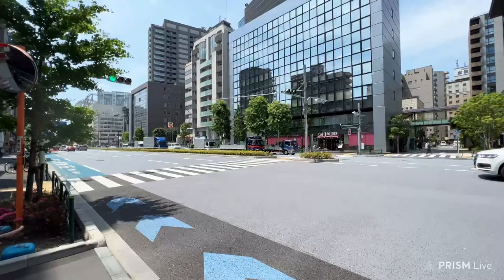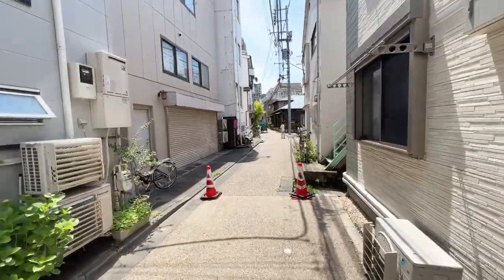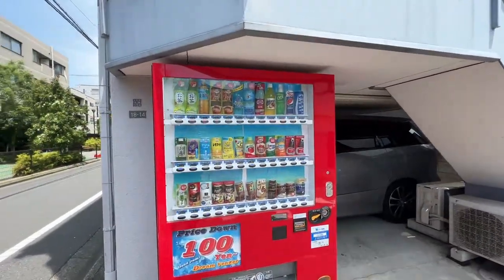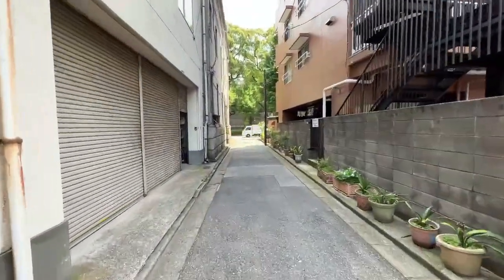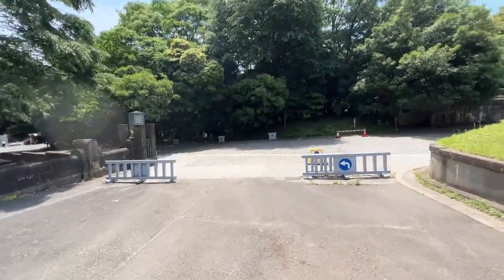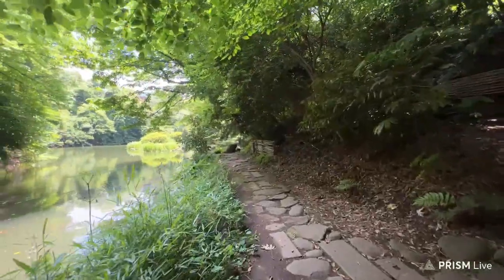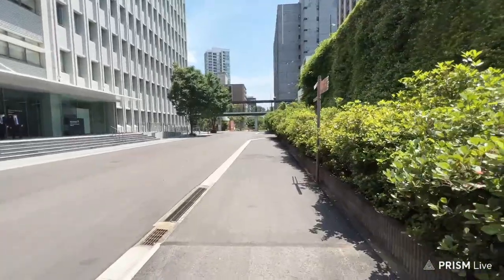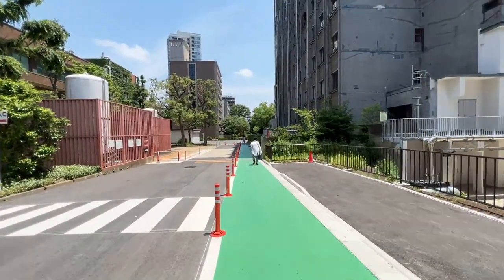LOST in TOKYO Tokyo Dome to Ueno | Walking Travel Japan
Today we are starting our journey near Tokyo Dome as we head over to Ueno and Ameyokocho street market. Please enjoy and check out the time stamps for specific sites along the way!

00:00 Welcome to the stream
2:40 Tokyo Dome city far view
4:44 Backstreets of Bukyo-Ku
7:02 Residential Old Well
11:20 Construction weird lot
12:45 Chosenji Temple
20:35 Backstreets of bunkyo-Ku #2
25:50 Tokyo University Entrance
26:30 Amazing University view
28:40 大銀杏
32:25 Yasuda Auditorium
35:55 Sanshiro Pond
46:00 Gotenshita Athletic Field
47:40 Erwin Bälz and Julius Karl Scriba
52:20 Lost in Tokyo hospital
58:20 Amazing Architecture
1:04:32 Minamoto no Yoshitsune old well
1:08:10 Shinobazu pond Ueno Park
1:15:00 Shinobazu Pond Bentendo
1:25:05 Shitamachi Museum
1:28:02 Ameyokocho Ueno
1:33:30 Street market Ameyokocho
1:42:20 Ueno station
1:45:46 Join our Patreon Family

iPhone 13 Pro Max
GoPro Hero 10 Black
DJI OM 5
Rode Wireless Go II
Audio-Technica AT2020 Condenser Microphone
Logitech Webcam C920n

🔶 Sony A6400
🔶Elgato Stream Deck
🔶Innocn WR40-PRO Ultra Wide PC Monitor
🔶Neewer 2 Pack USB Video Light

Keep it real y'all
Drew